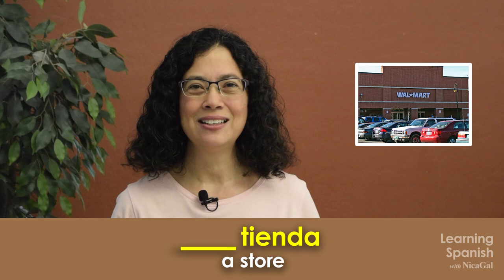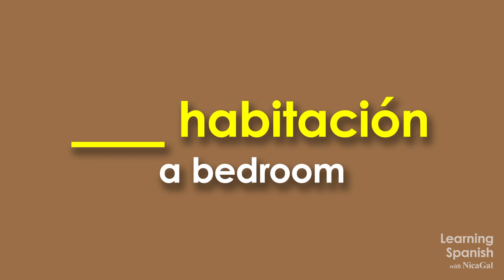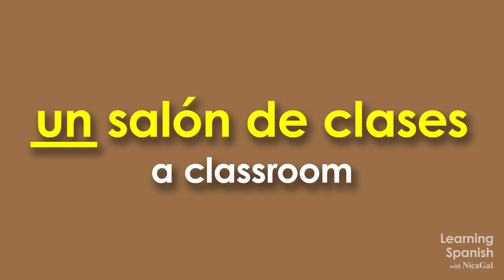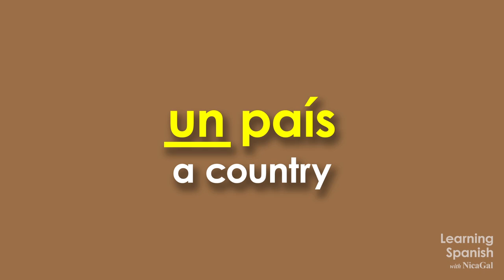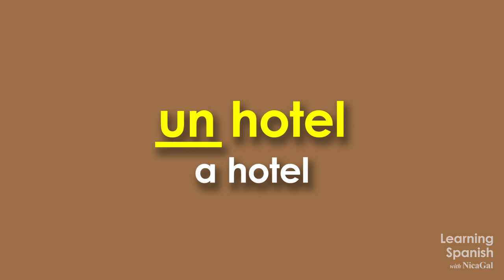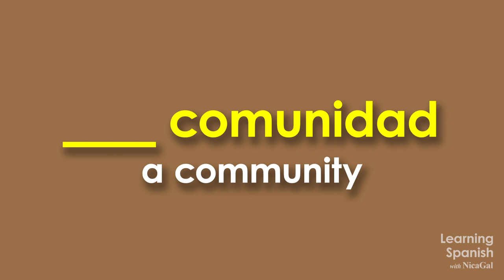Spanish Nouns - Places - Level 1 Lesson 6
This lesson teaches you nouns that identify places, and how to use the definite articles el and la (the), and the indefinite articles un and una (a, an). This lesson contains exercises to help you learned the information.